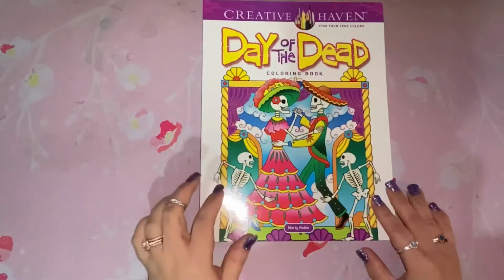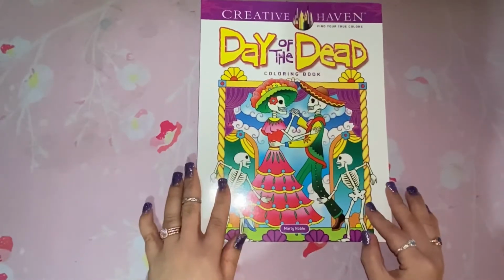Day of The Dead By Marty Noble (Creative Haven)!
Amazon Wish List